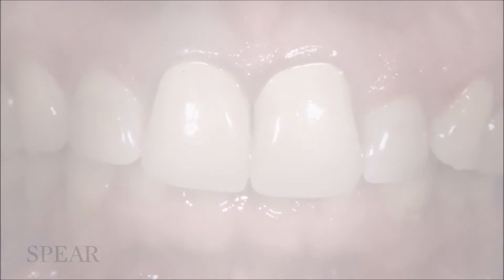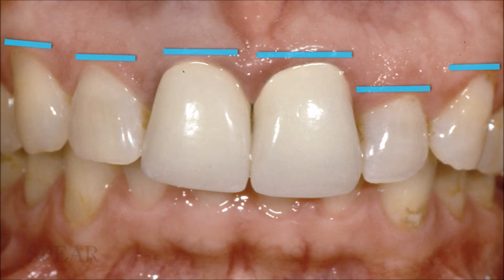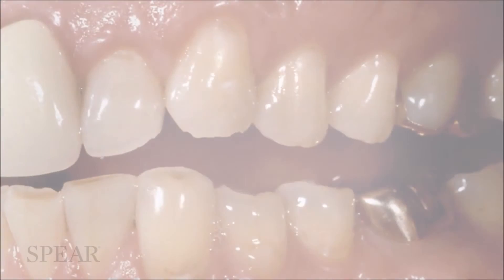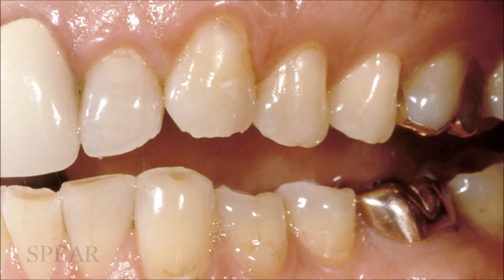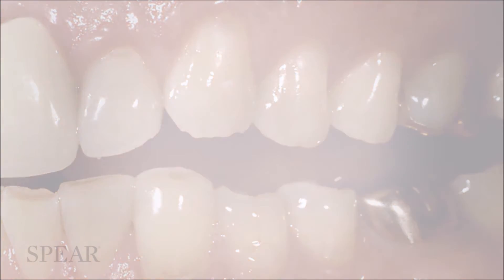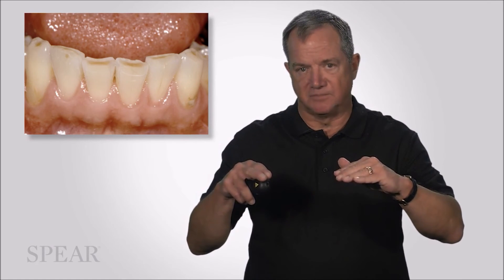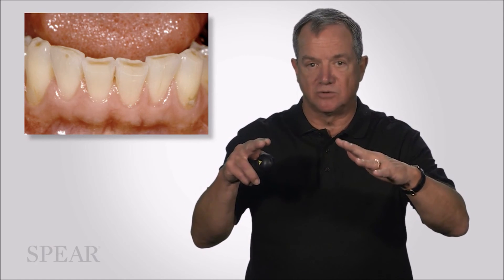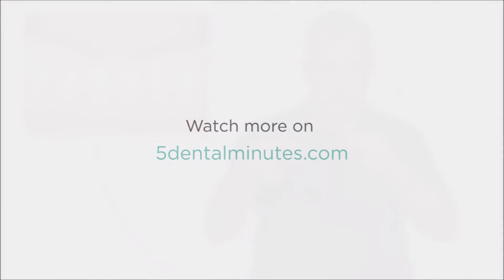The Treatment Planning Process - Creating the Desired Outcome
This lesson is included in The Treatment Planning Process course in which Dr. Spear describes the systematic treatment planning process, Facially Generated Treatment Planning. It will guide the practitioner through the steps in a sequential manner that logically makes sense and predictably leads to an ideal outcome. The Creating the Desired Outcome lesson discusses the information obtained from photographs up until the current stage of the process. From this stage on mounted models are utilized to gain the information necessary to determine potential treatment plan options.